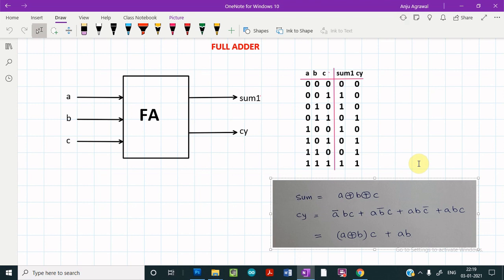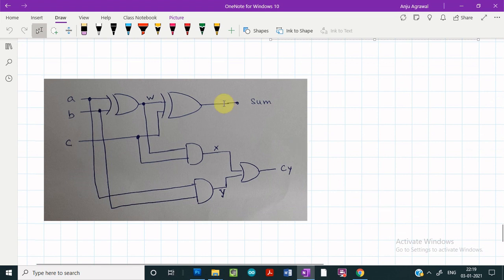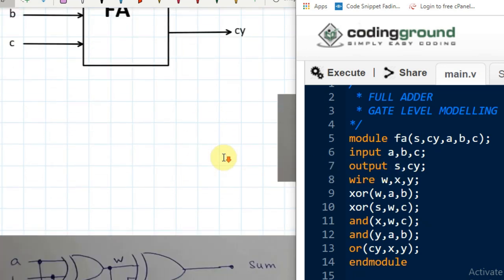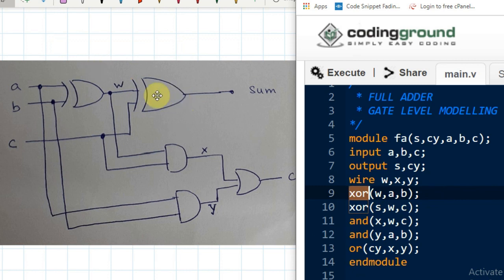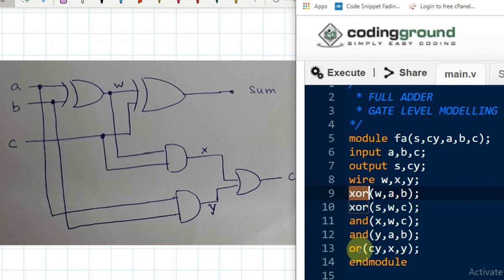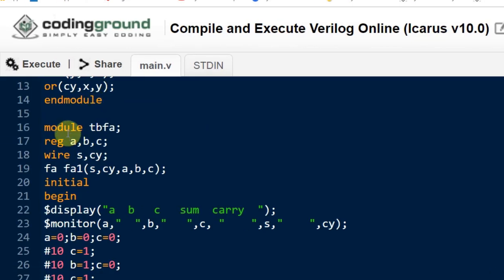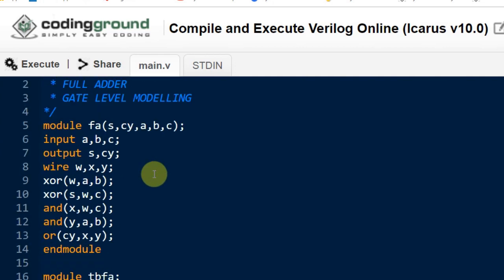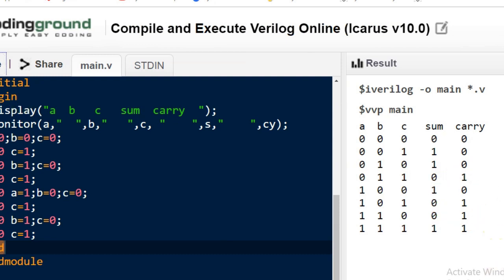GATE LEVEL MODELLING #3: Design and verify Full adder using Verilog HDL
Learn to design the Full Adder using Gate Level Modelling in VERILOG HDL. This video explains how to write the design module and then verify the designs using a test bench. Online simulator has been used for the purpose.